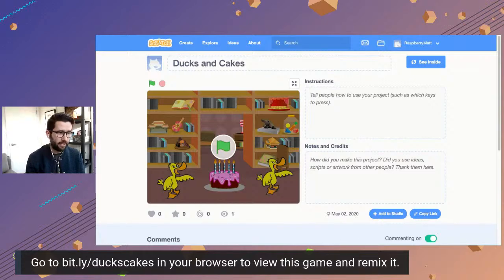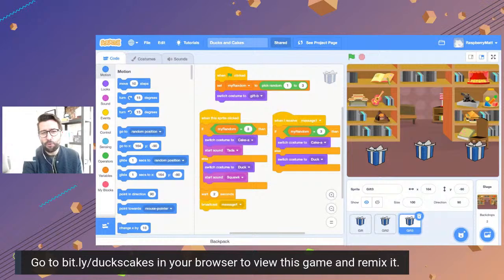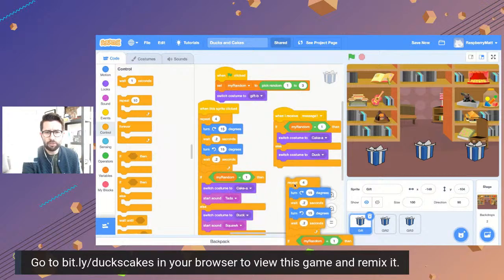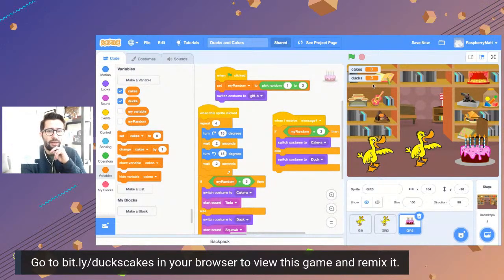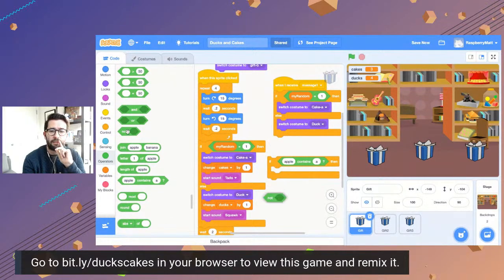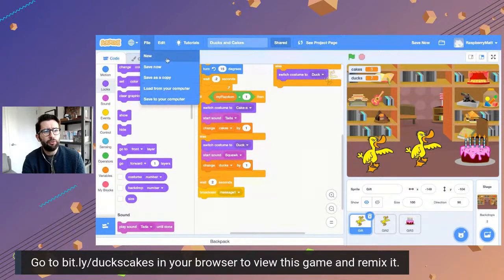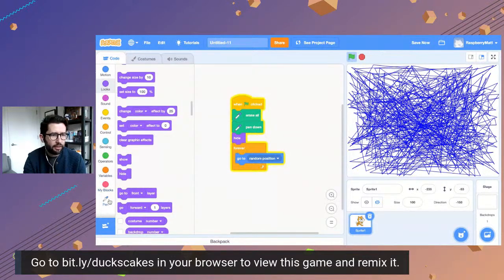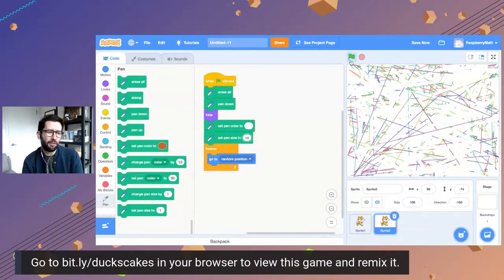Making Games and Drawing with Scratch